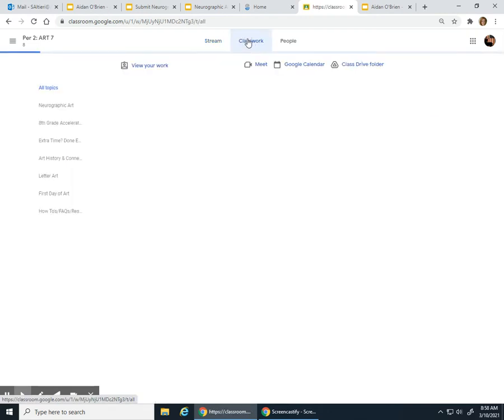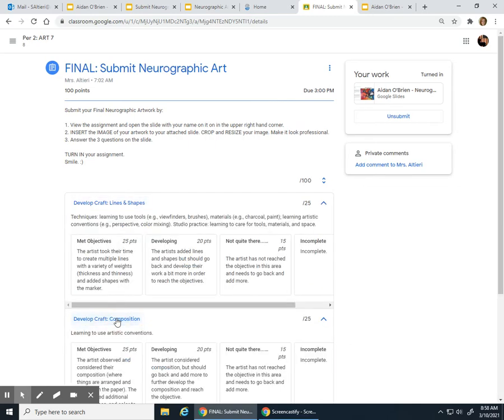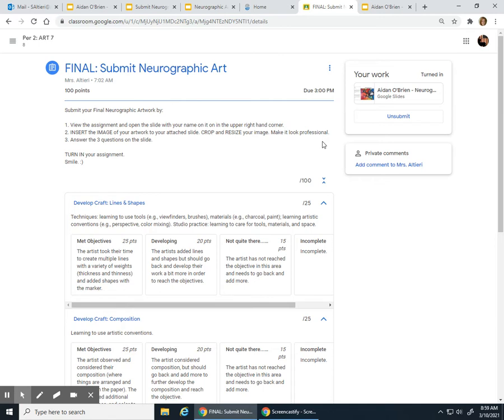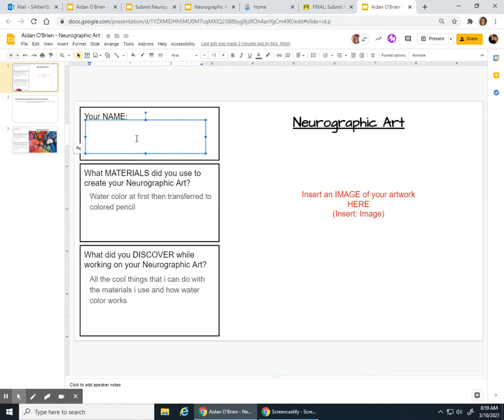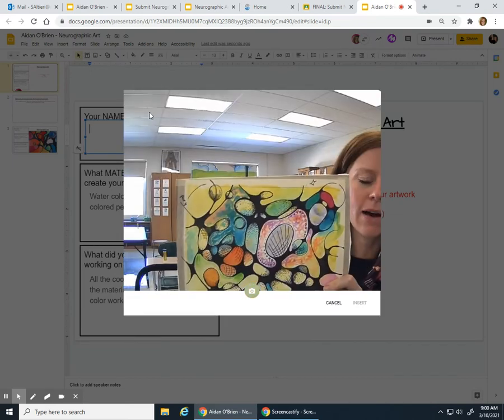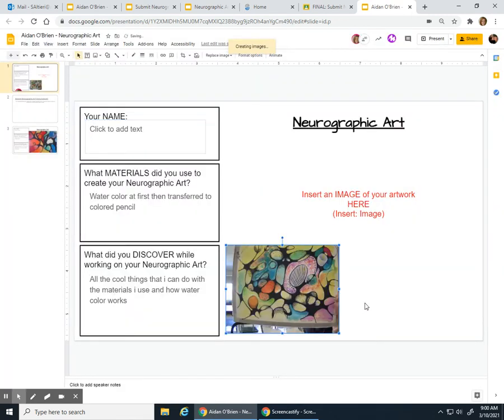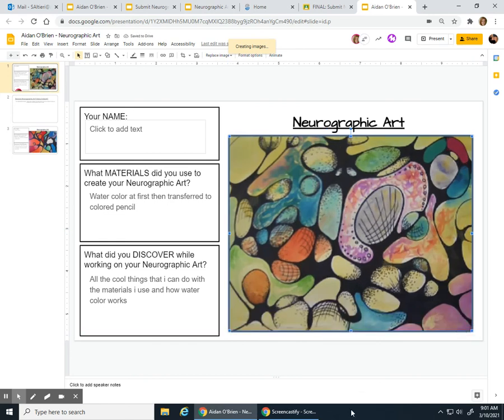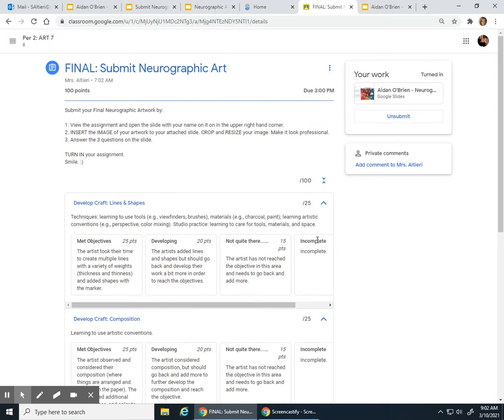Submitting your Neurographic Art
Video on how to submit your artwork on Google Classroom using your Chromebook, Google Slides, and the Camera on your Chromebook.